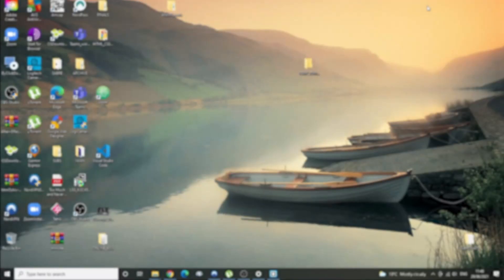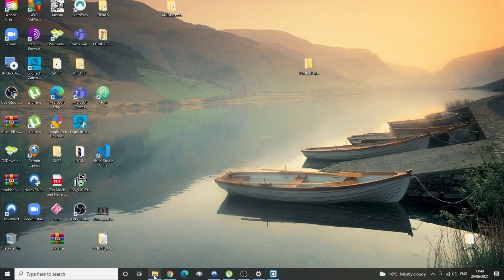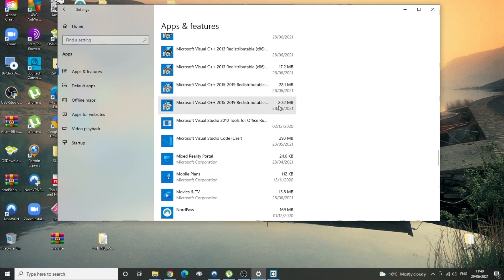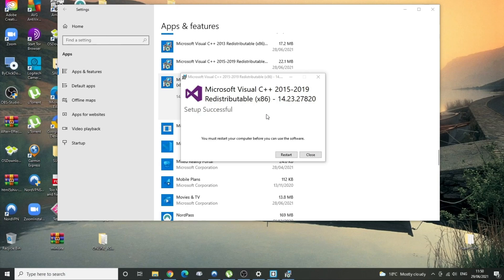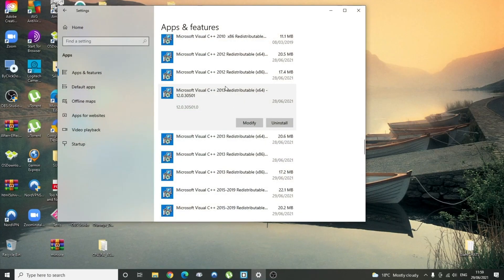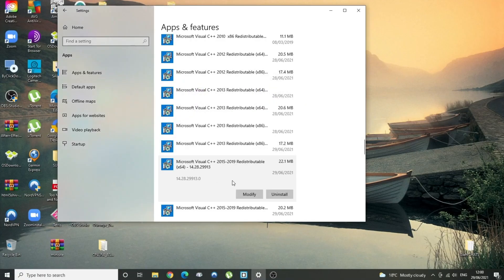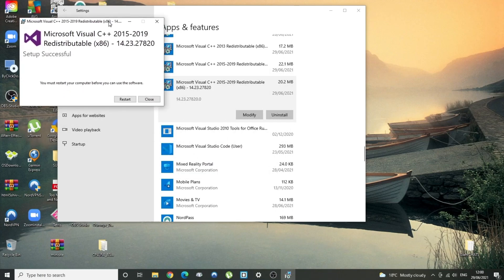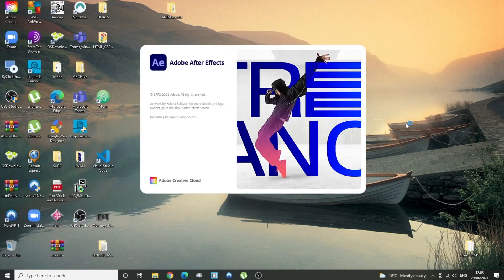SIMPLE FIX for AFTER EFFECTS MSVCR110.dll PROBLEM NO DOWNLOADS REQUIRED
If your Adobe After Effects will not launch and you get the following message: "The code execution cannot proceed because MSVCR110.dll was not found. Reinstalling the program may fix this problem" then this short and simple tutorial is for you. NO DOWNLOADS REQUIRED.